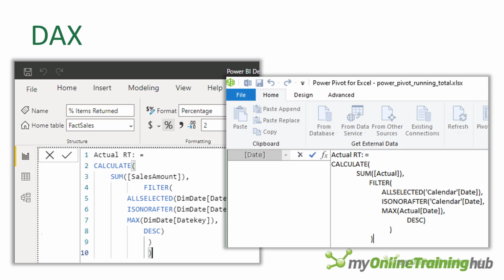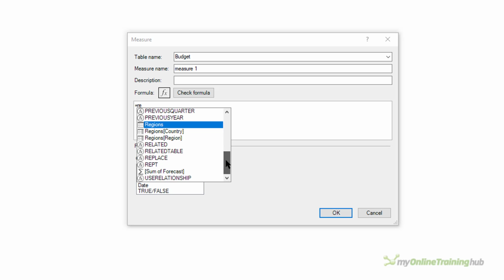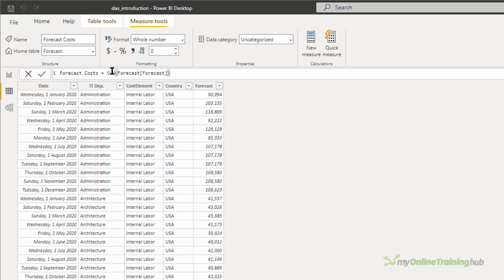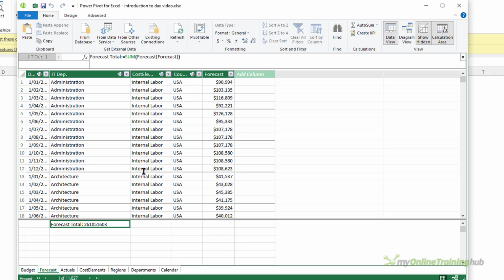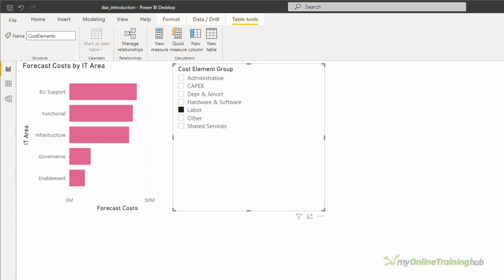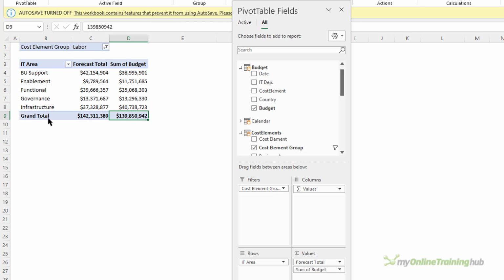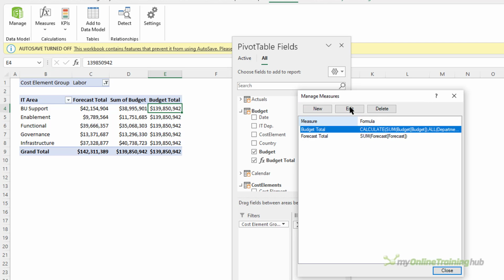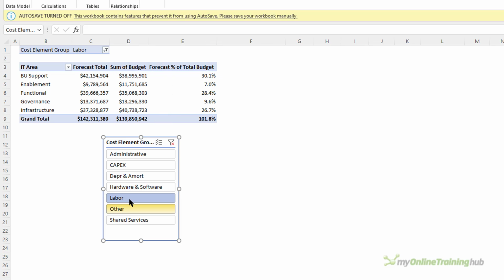How and where to write DAX Measures for Power BI and Excel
Get started with DAX measures in Power BI and Excel.

0:00 Introduction
0:19 What is DAX
0:46 What is Power Pivot
1:22 DAX Function Reference
2:42 Where to write DAX measures in Power BI
5:04 Where to write DAX measures in Excel
6:23 Filter Context
7:53 Implicit Measures
9:35 Nesting Functions in Measures